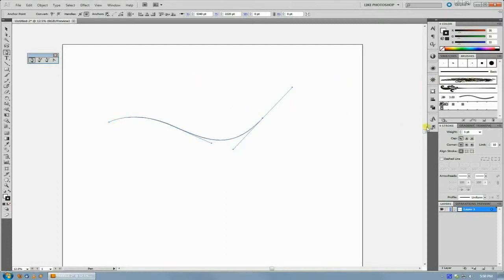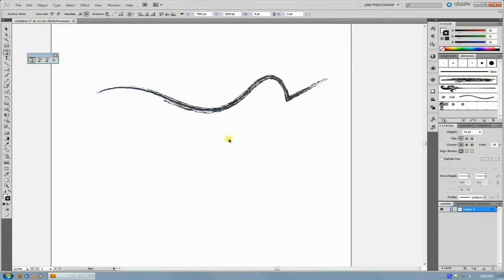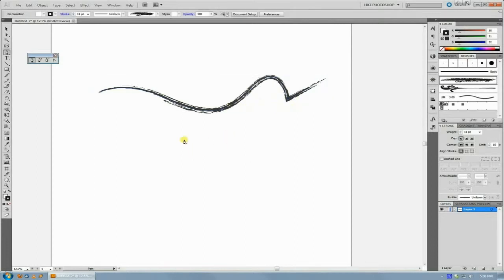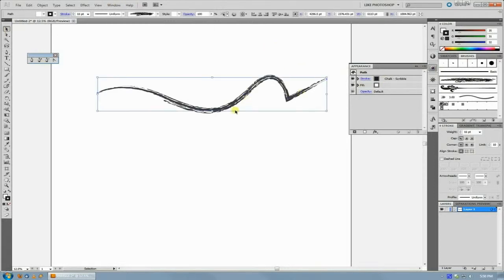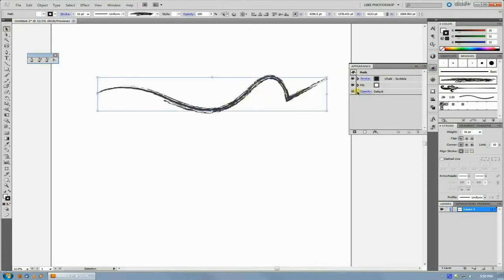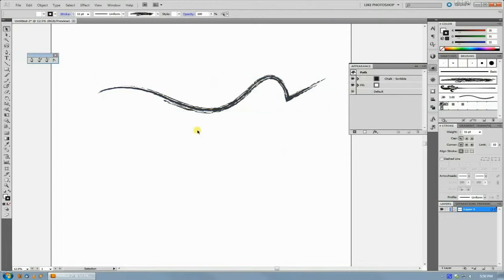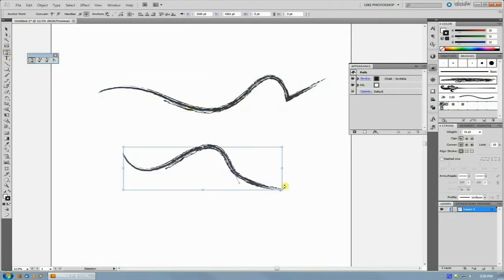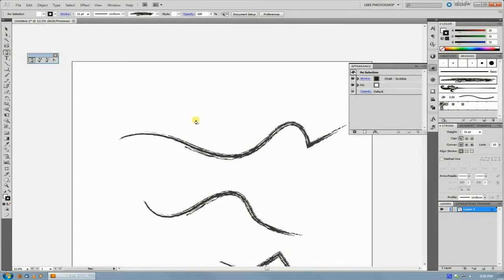Illustrator Tutorial, Getting Rid Of Basic Appearance On New Objects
In this week's tutorial I cover how to turn off the auto-application of Illustrator's basic appearance when drawing new objects. This simple setting will save a ton of time when drawing with brushes. Facebook